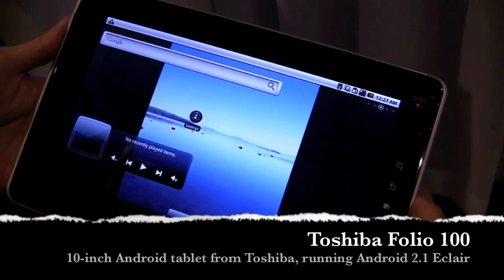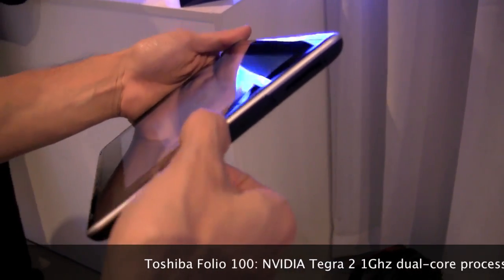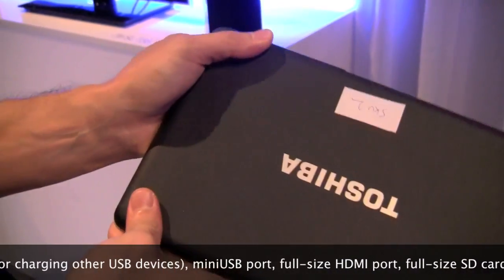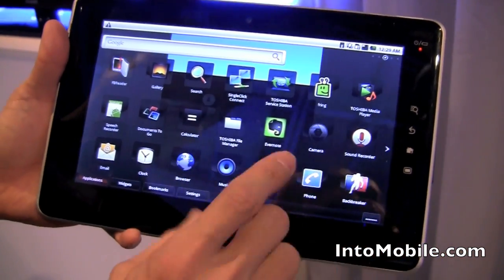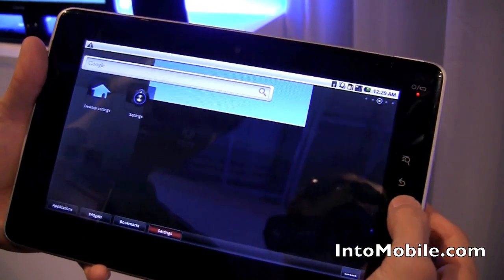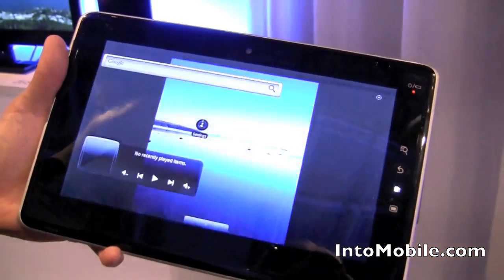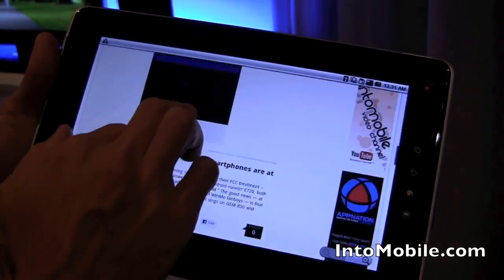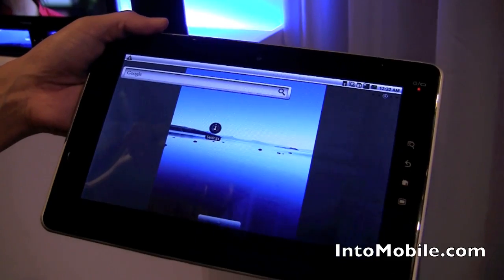Toshiba Folio 100 Android tablet hands-on demo